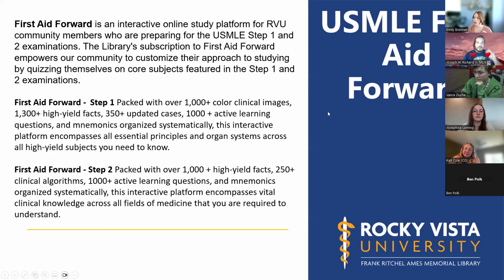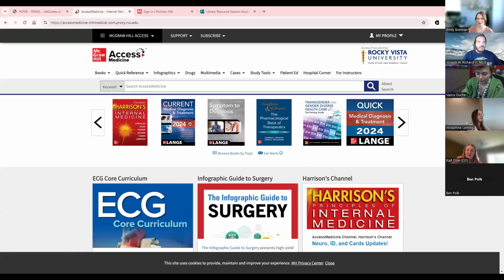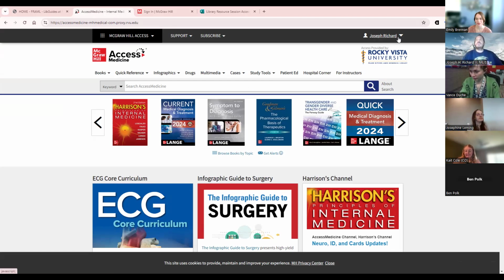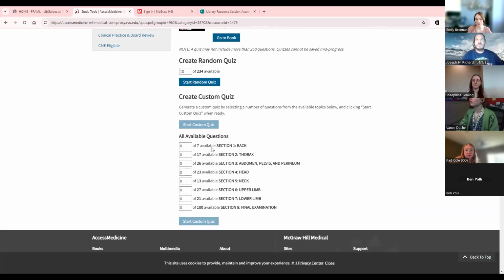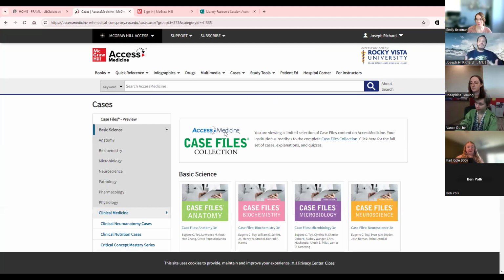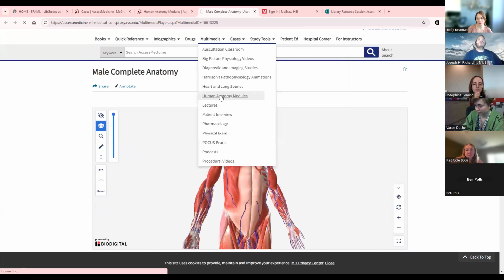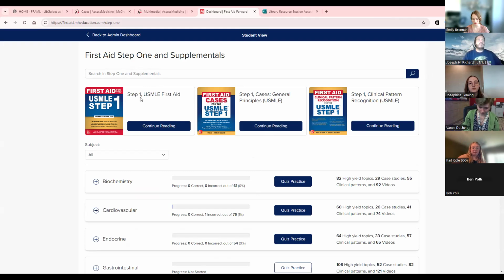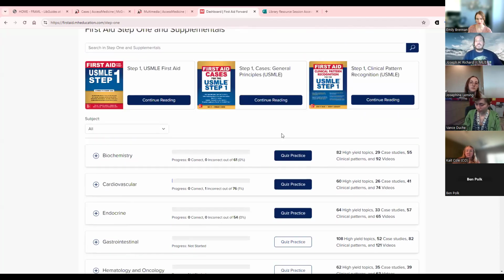Library Resource Session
The Frank Ritchel Ames Memorial Library hosted a live resource session on 8/14/24 that covered First Aid Forward and AccessMedicine. The video provides overview information about online question banks.